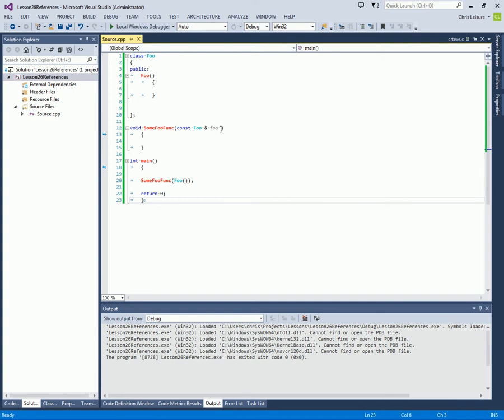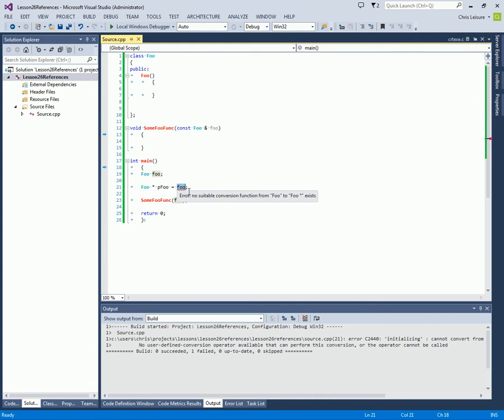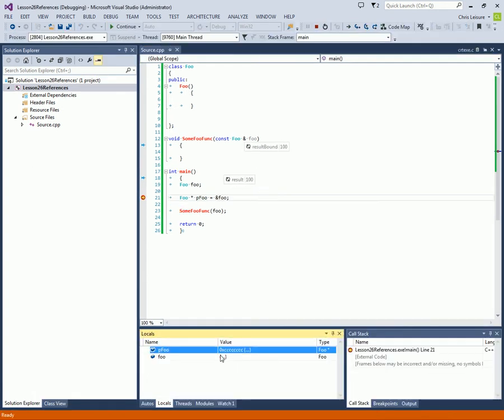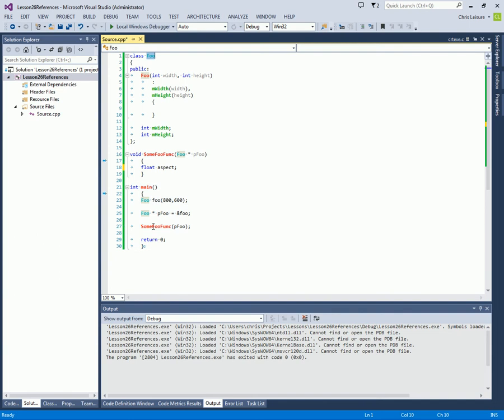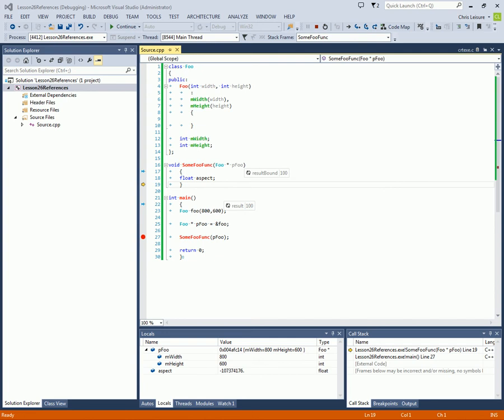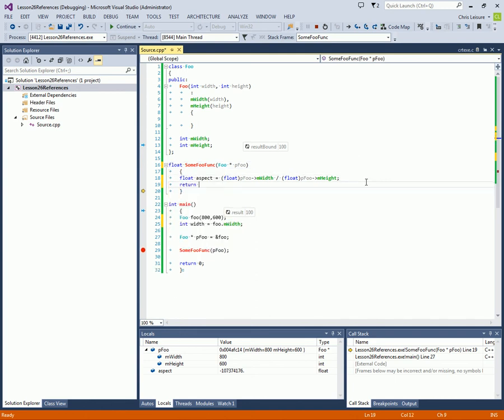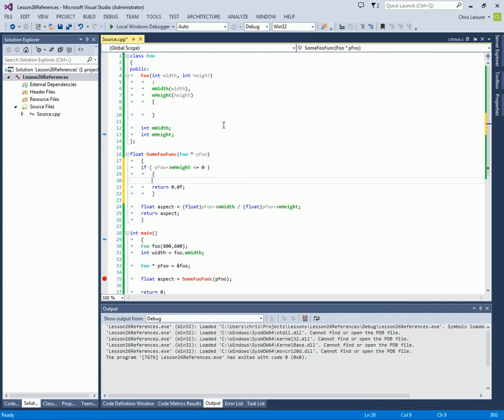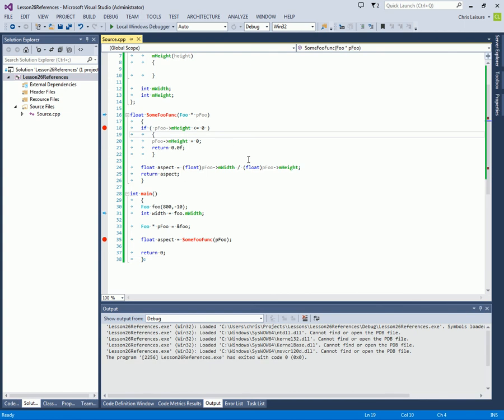C++11 Beginner Tutorials Lesson 28 by Gamer2Creator. Intro to pointers.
Very light intro to pointers in c++.